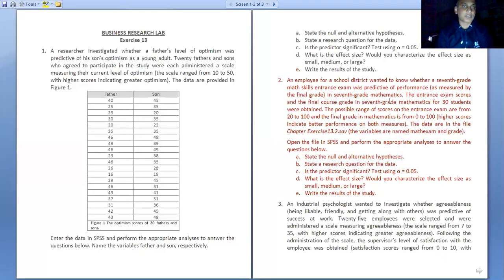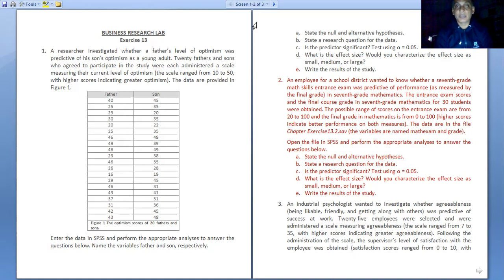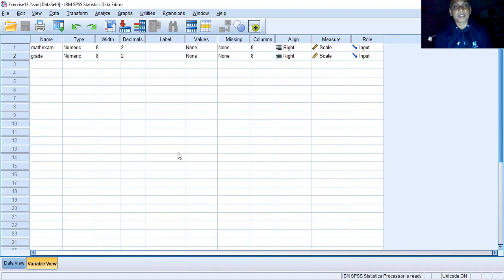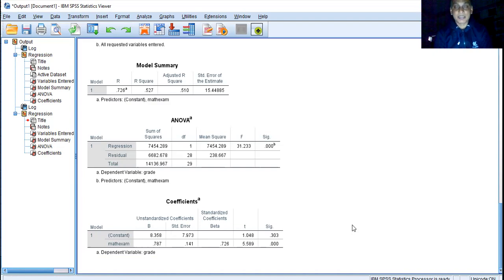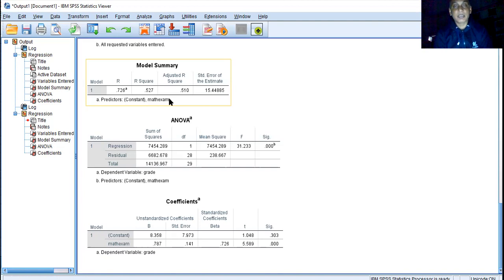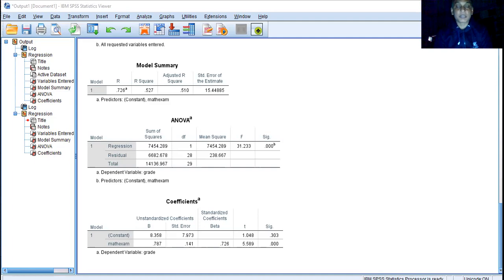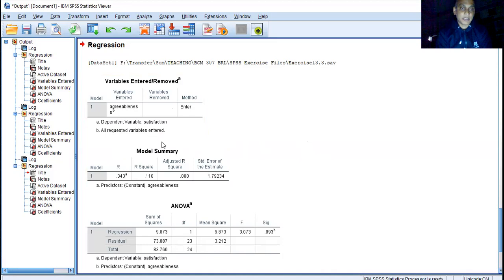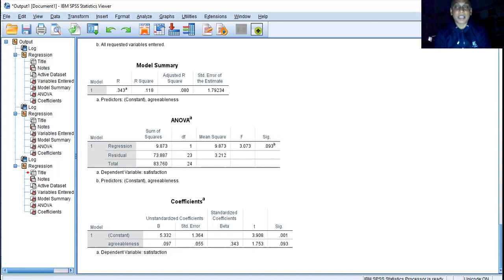Video13 Simple Linear Regression, Exercise 2, 3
SPSS Simple Linear Regression, Exercise 2, 3